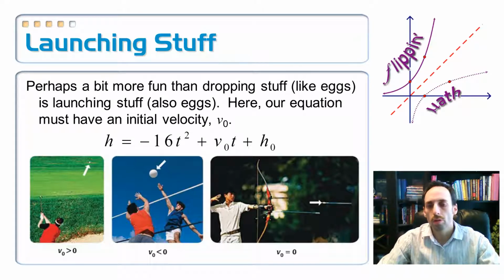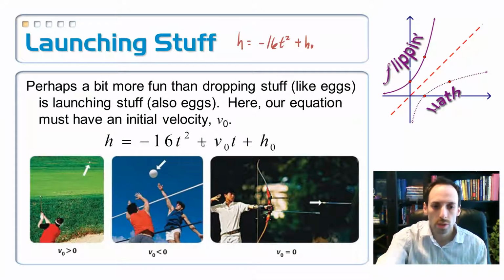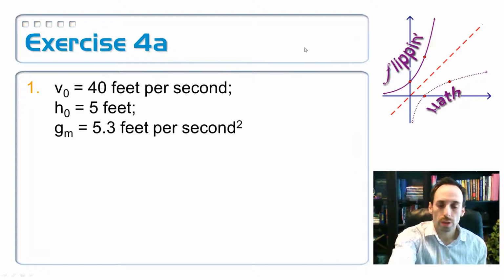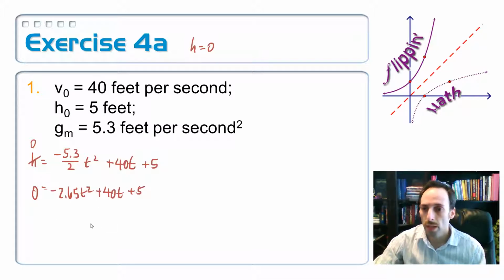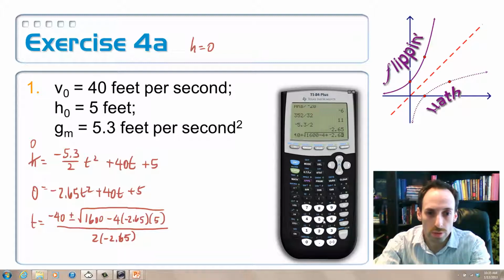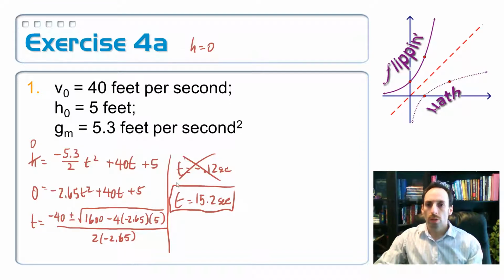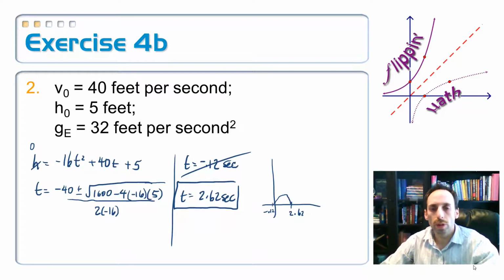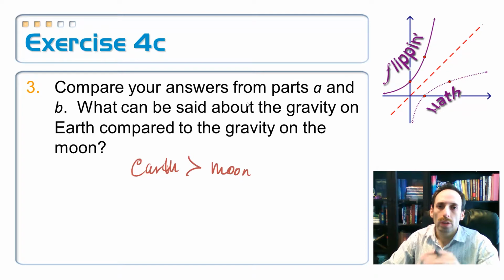4.8: Quadratic Formula, 1c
Objective 1c:  You will be able to derive and use the quadratic formula to solve any quadratic equation